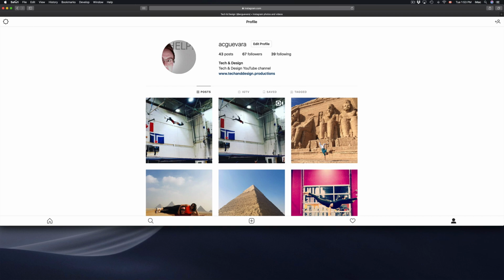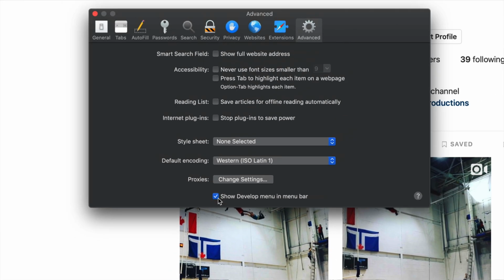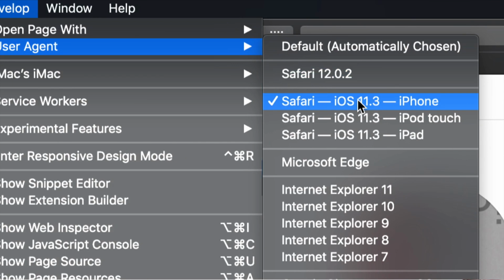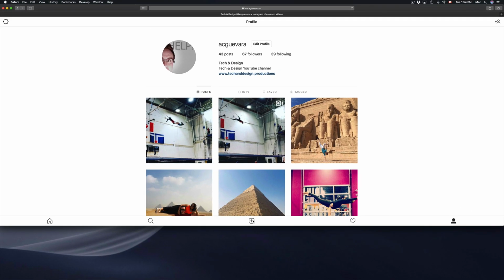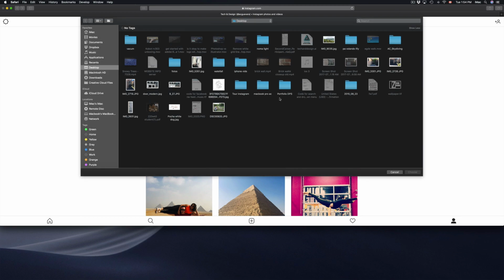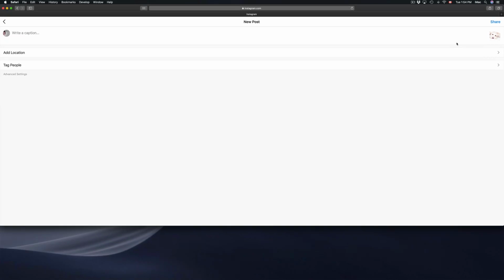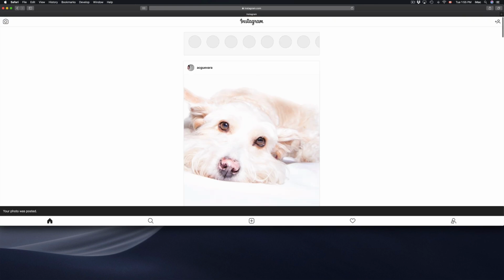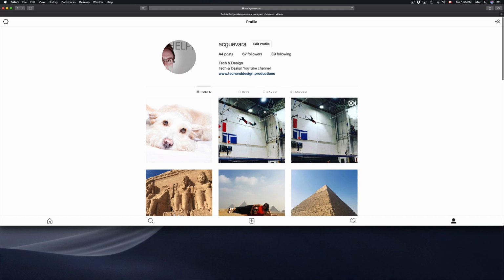How to post pictures on Instagram from Mac | Macbook Pro, iMac, Macbook Air, Mac mini, Mac Pro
How to post photos on Instagram using your Mac for FREE